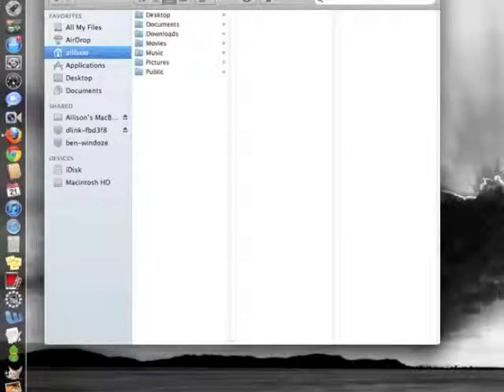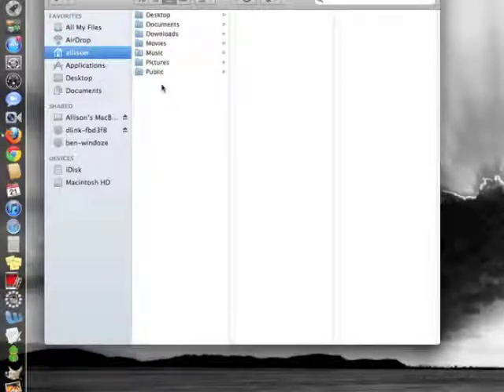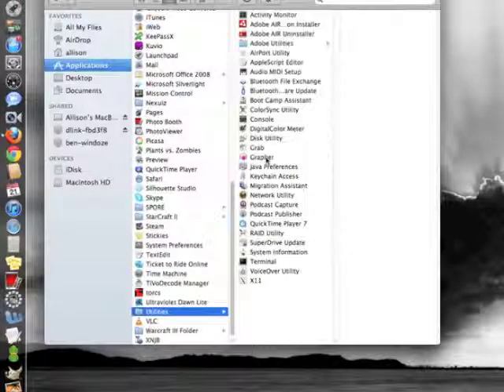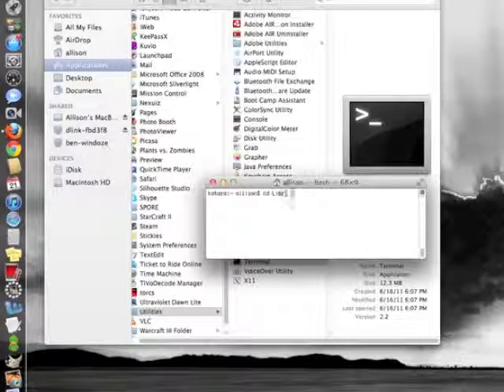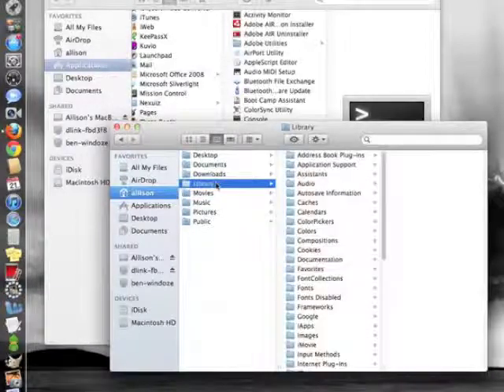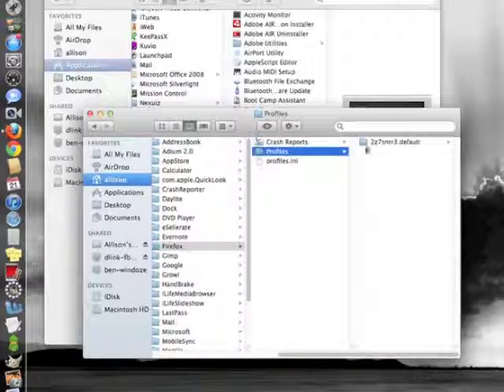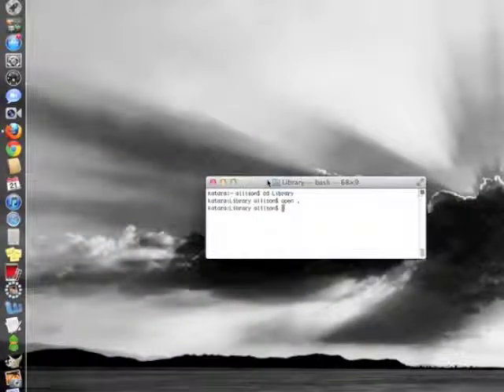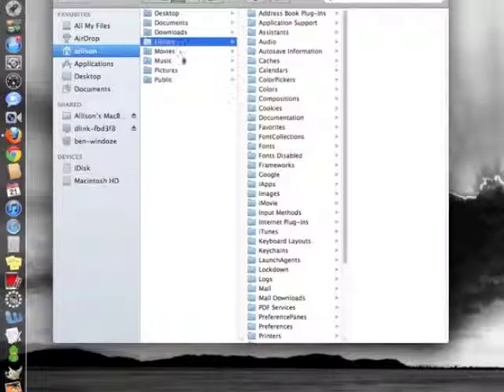Tech Tip: Opening Library in Mac OS X via Finder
How to open your Library folder via Finder in Mac OS X Lion.